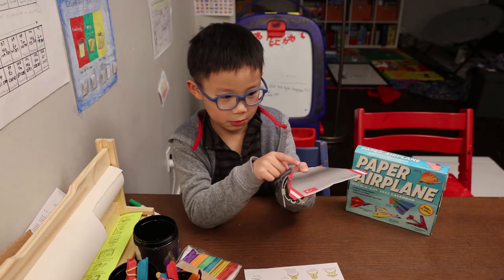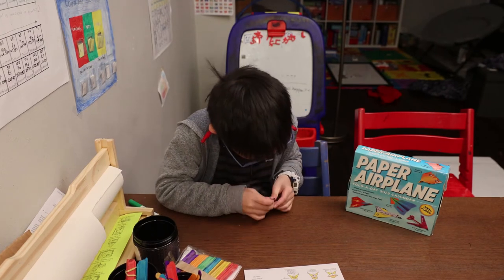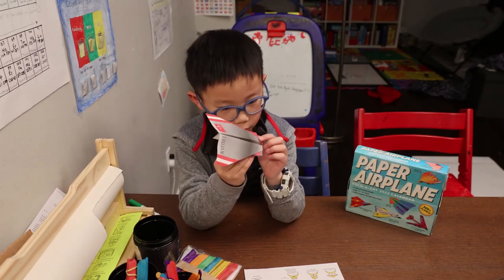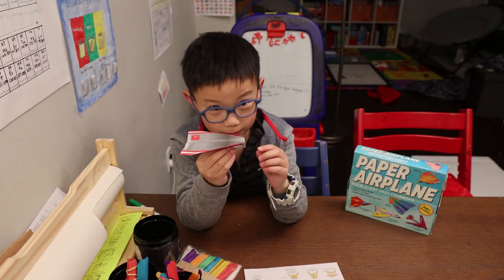Trojan paper airplane Turkish edition (Mar 23, 2022)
Please note that the shape of this airplane did not resemble the actual trojan plane. This is my project of the year. Fold a paper airplane a day in 2022. If you'd like to fold a paper airplane a day, the Fold-A-Day paper airplane calendar can be purchased on Amazon